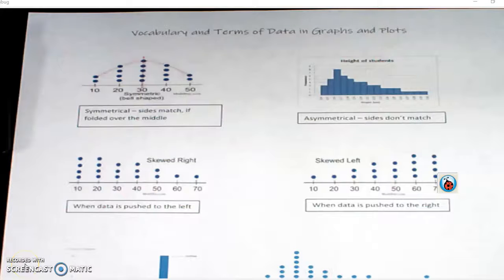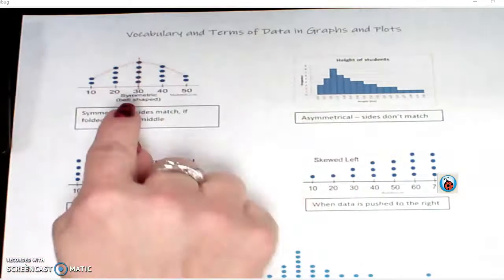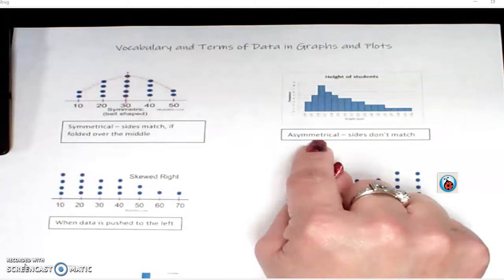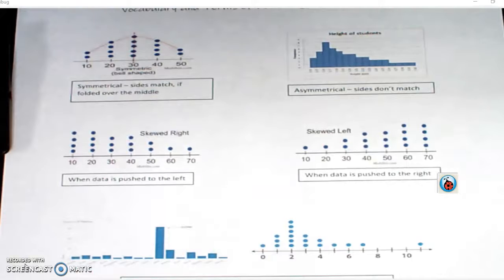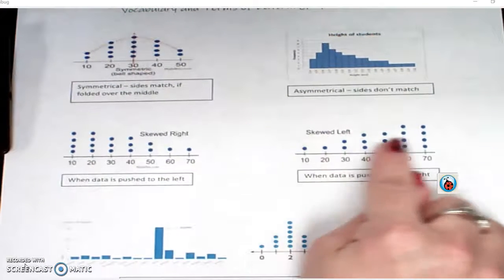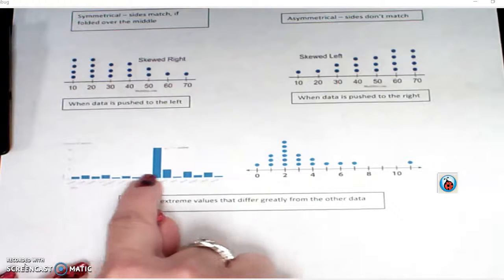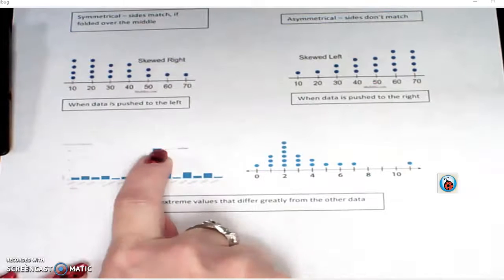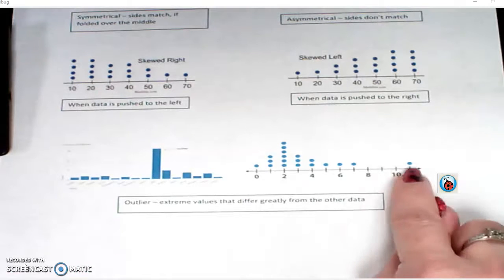Vocab & Terms of Data in Graphs and Plots